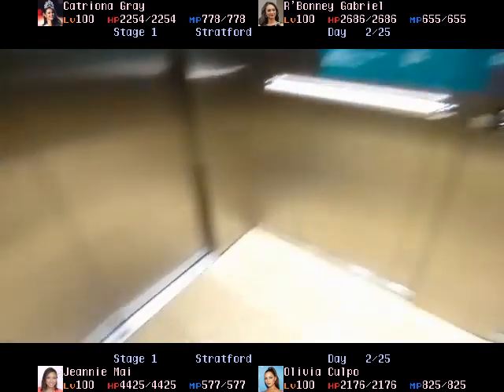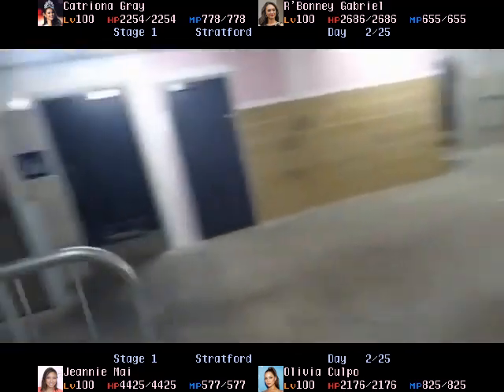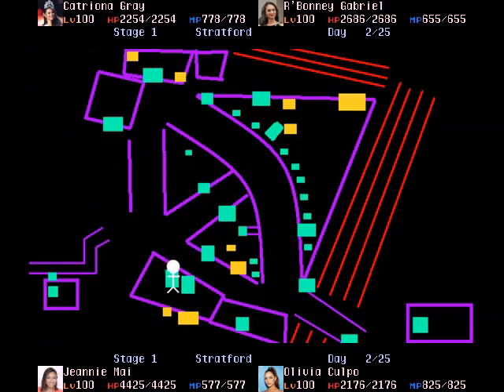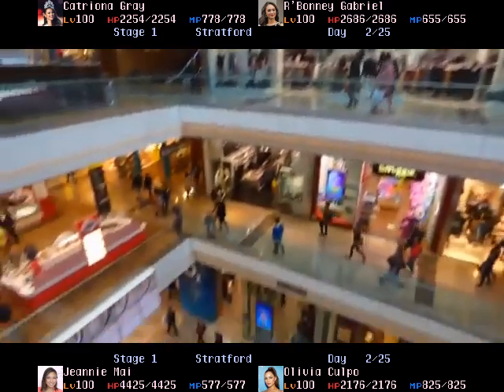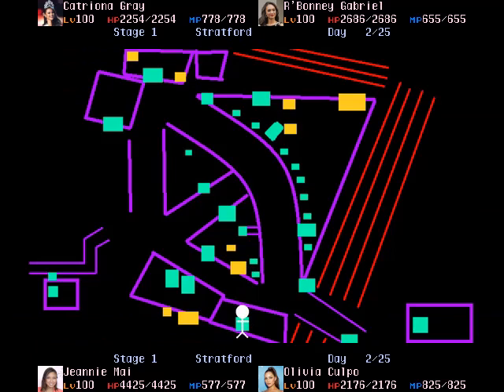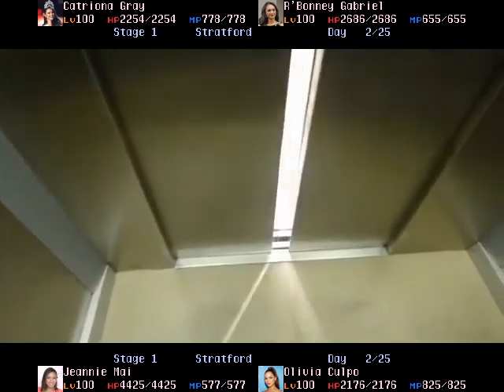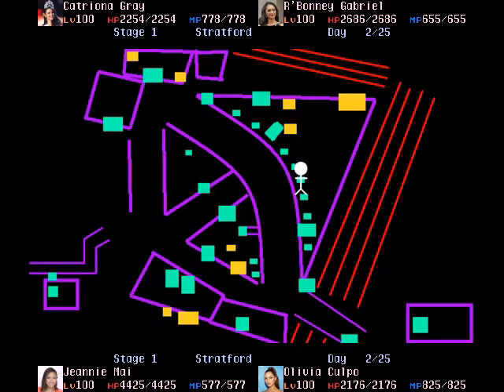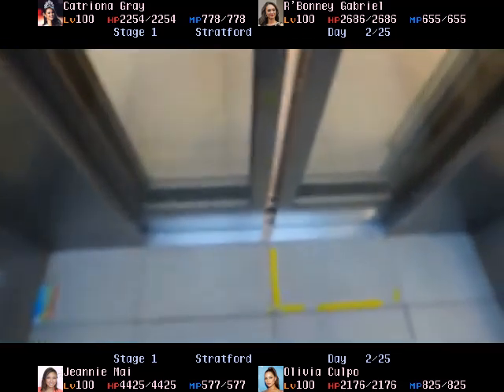Eastfields Celebrity Princess Lift Tours-Catriona: Day 2 | IT'S LIFT TOUR TIME!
Eastfields Celebrity Princess Lift Tours-Catriona: Day 2